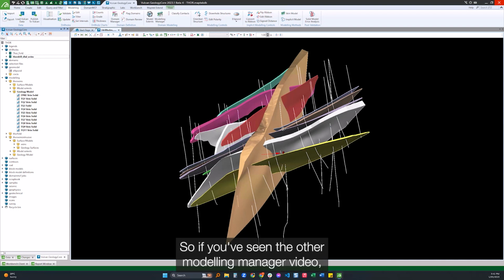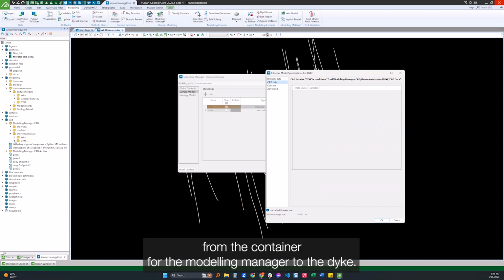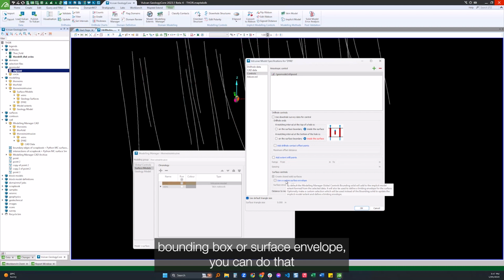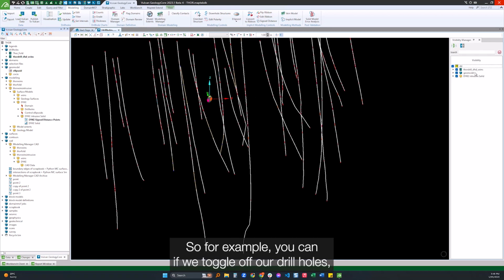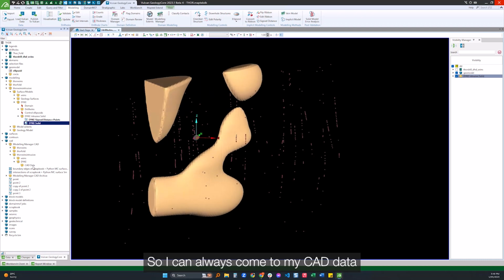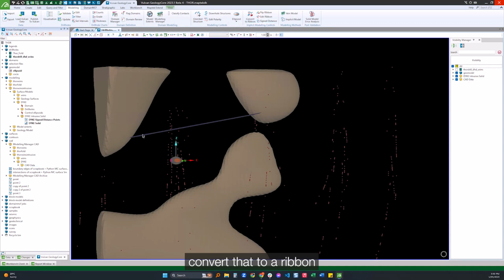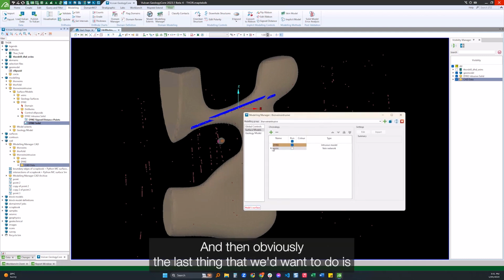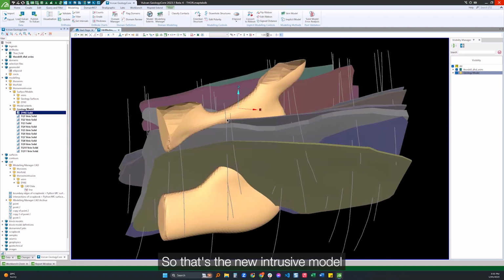Simplify your modelling process - Modelling Manager Intrusives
Learn how applying intrusive style implicit models in the latest Modelling Manager can help streamline your geological process.